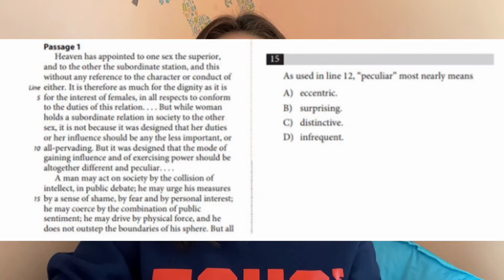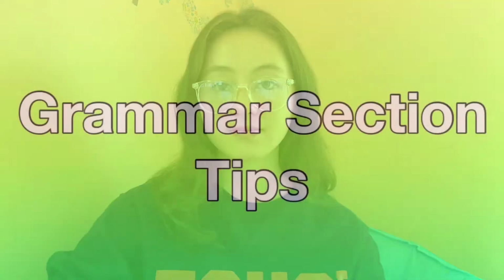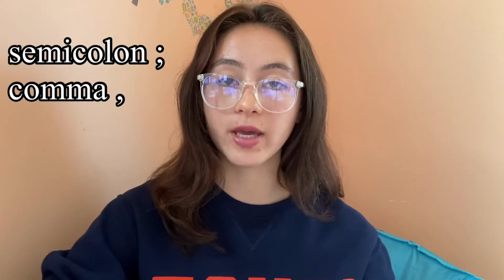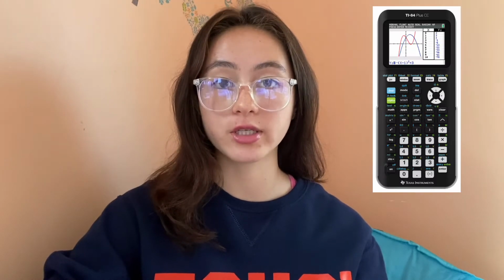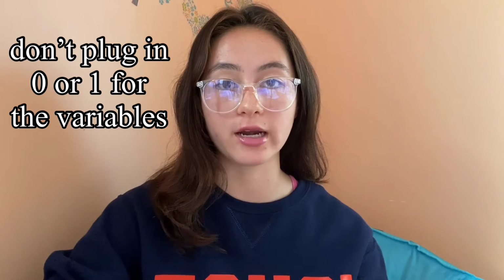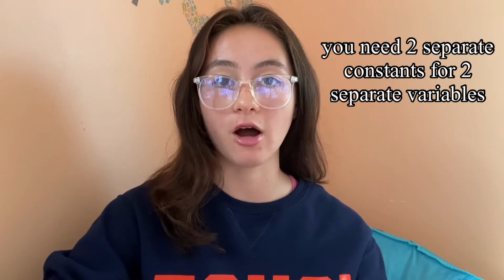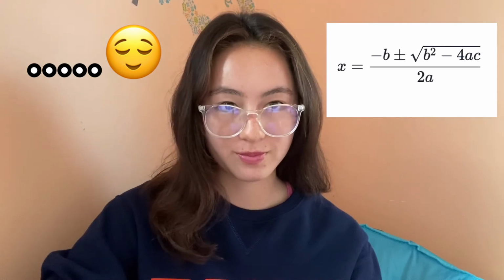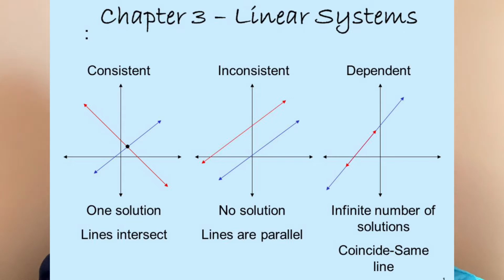LAST MINUTE SAT TEST-TAKING ADVICE | Alexia Kaybee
Believe me, I've been there. It's the night before or day of your SAT, and you wish you had studied more. Since your time is limited, this video covers my critical tips for Reading, Grammar, and Math sections on the SAT and finishes with general advice for test-takers. Best of luck on your exam, you got this!

☺ If you speak another language and would like to help translate my content, click this link! Thank you so much